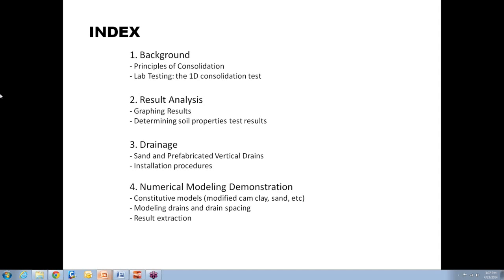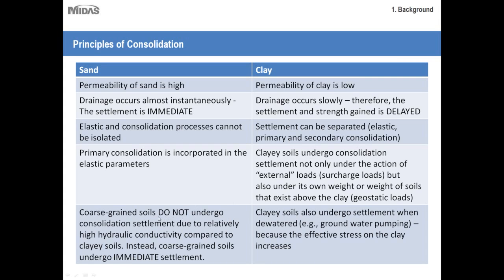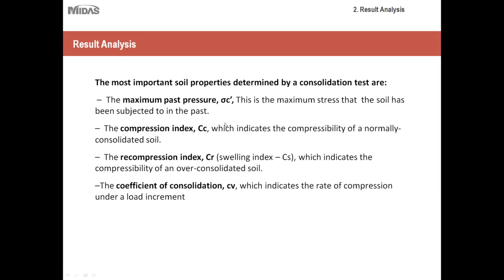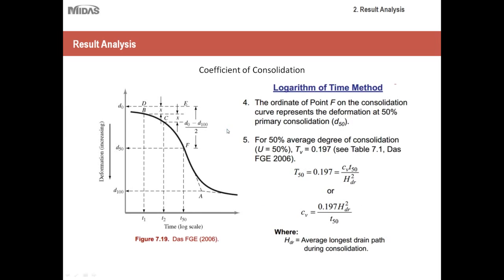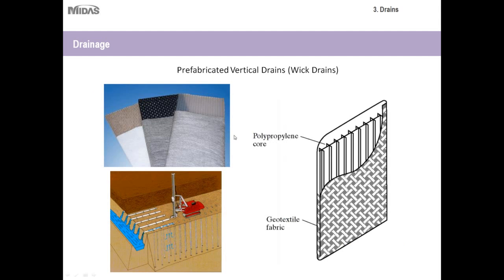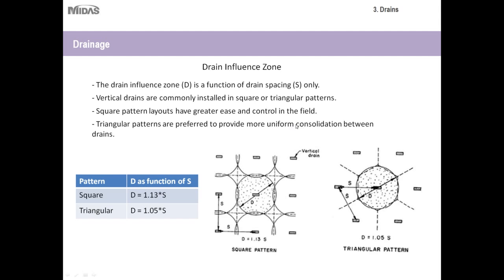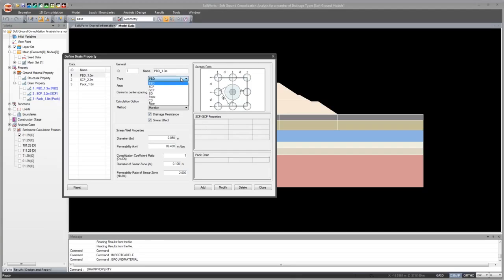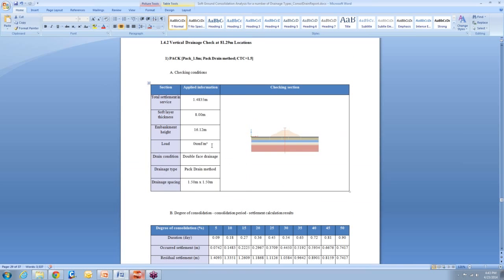06 Settlement and Consolidation